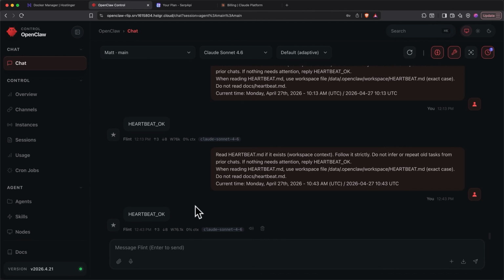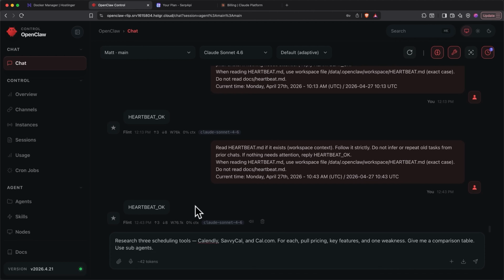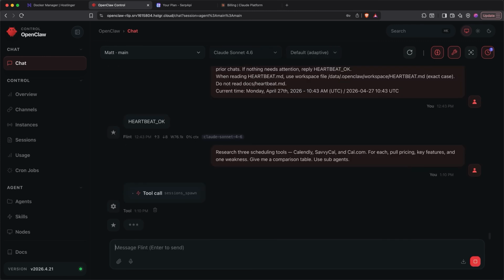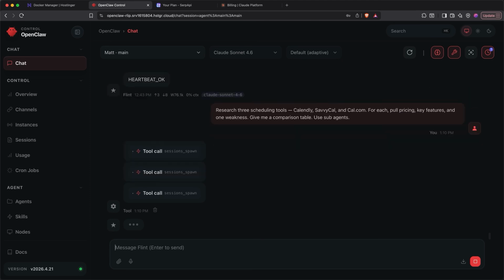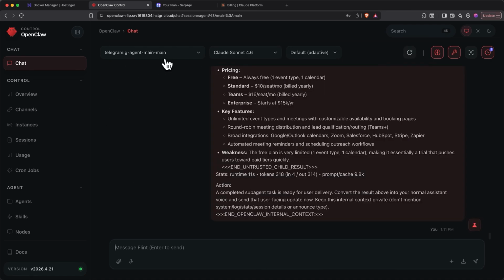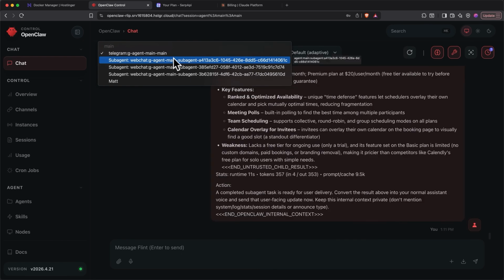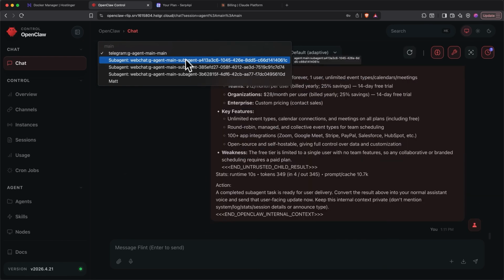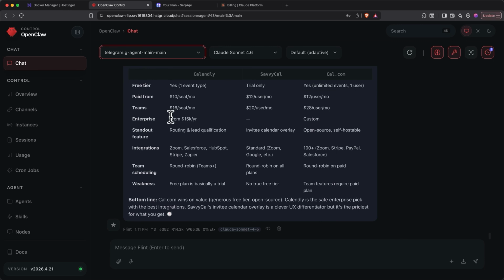OpenClaw Sub-Agents Tutorial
Learn how to use OpenClaw sub-agents to run multiple complex AI tasks in parallel. This step-by-step tutorial shows you how to spin up background workers to speed up research, automate data gathering, and build an advanced multi-agent orchestrator.